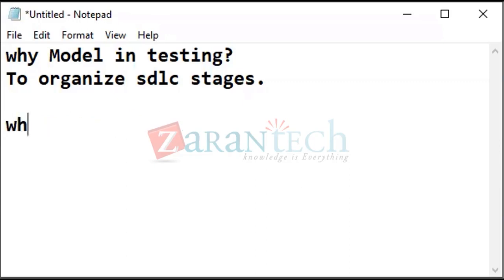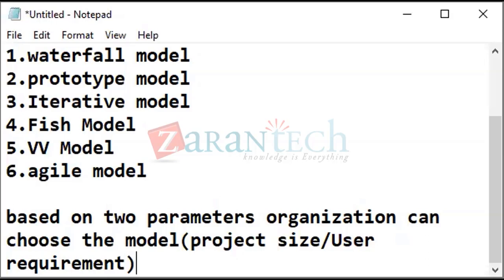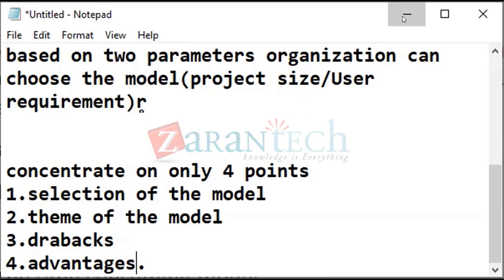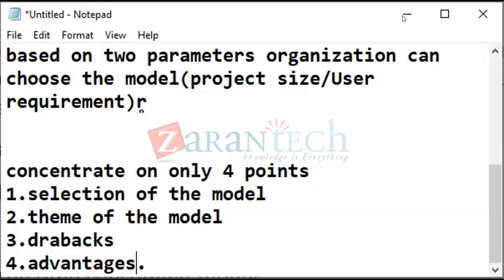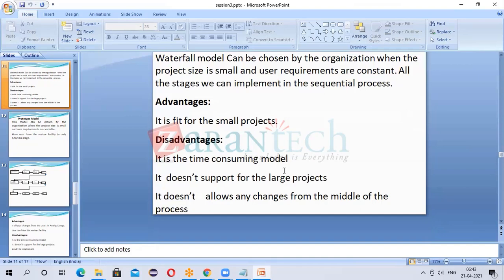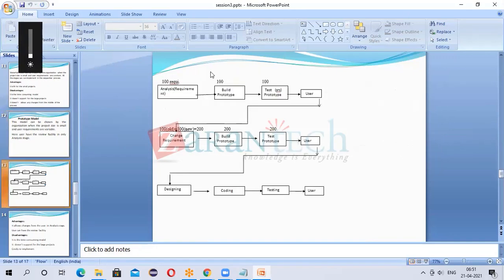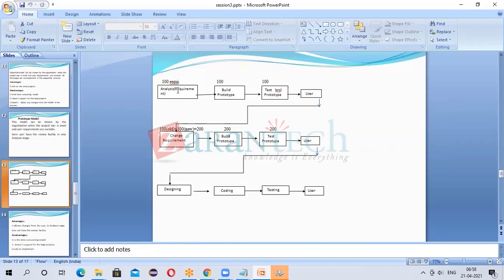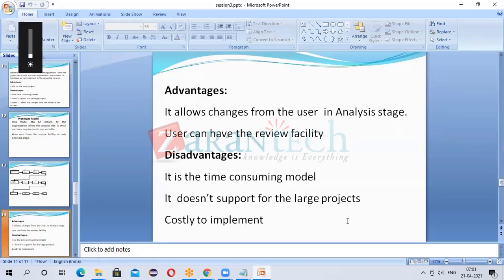🔥 What is SDLC Models Part 1 ? Quality Assurance Training | QA/QC Tutorials for Beginner's 2023 !🔥